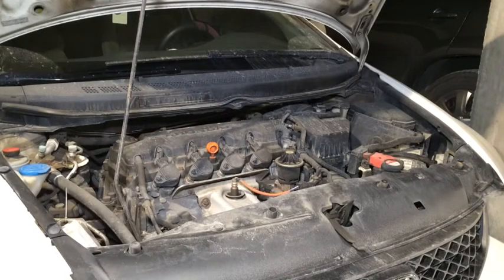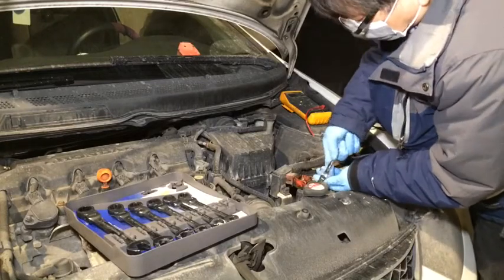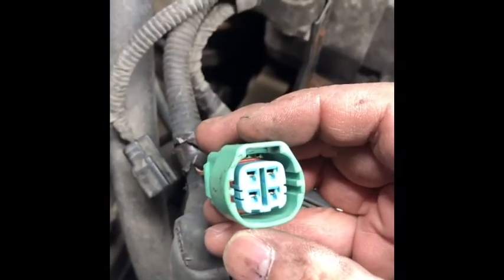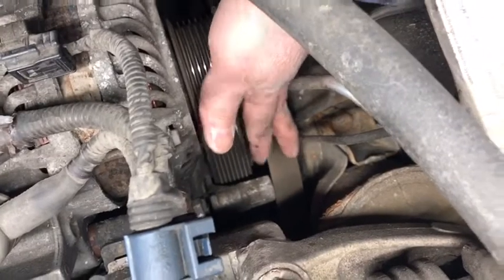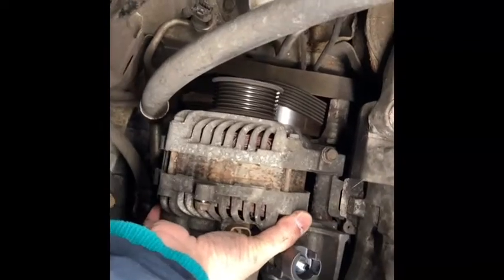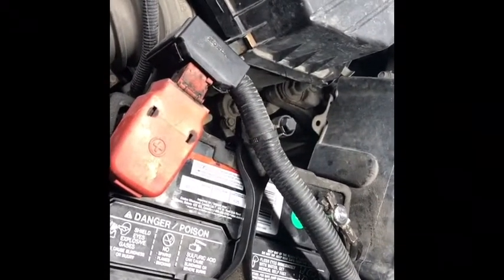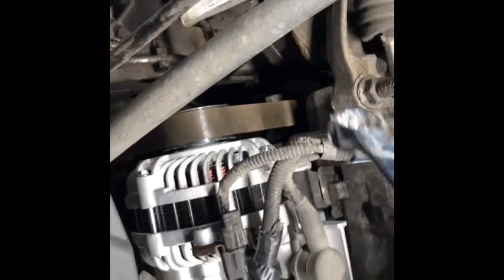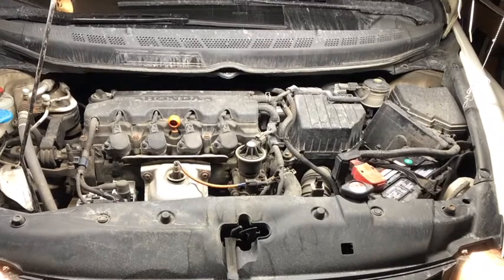DIY - 2009 Honda Civic - No crank - Low battery & Alternator pins wiring diagram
Engine light, ABS light, Airbag, all warning lights all lit up and engine stop running. It is DIY for sure.

- this video will look at battery condition
- replace car battery
- check alternator charging voltage
- replace Alternator

Tools:
1- 12 mm socket or wrench
2- 10 mm wrench
3- voltmeter
4- 19 mm box wrench
5- torque tool  that is capable to 17 ft- lb